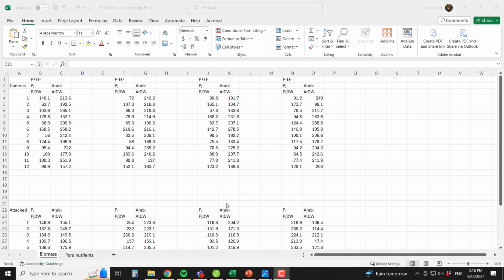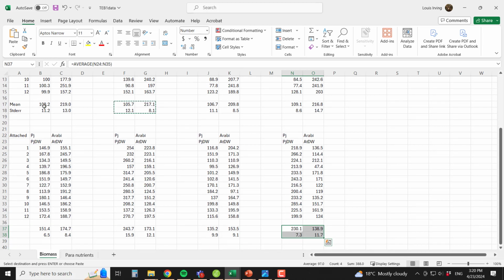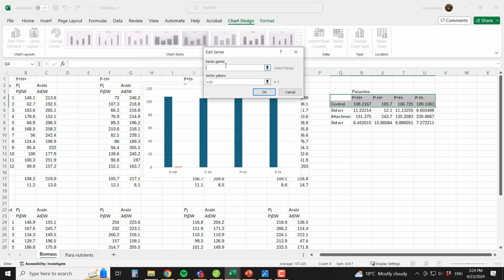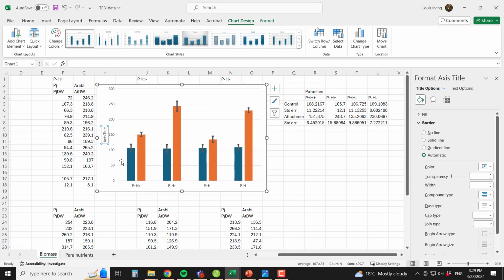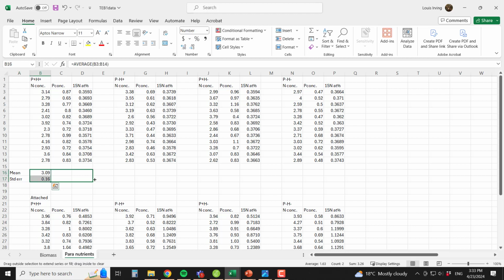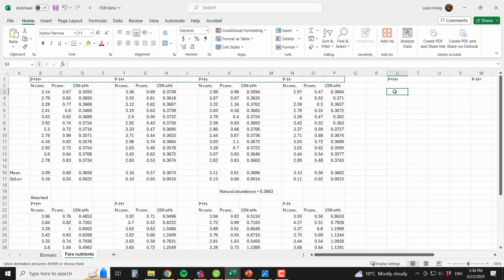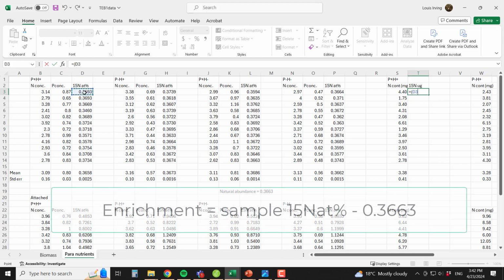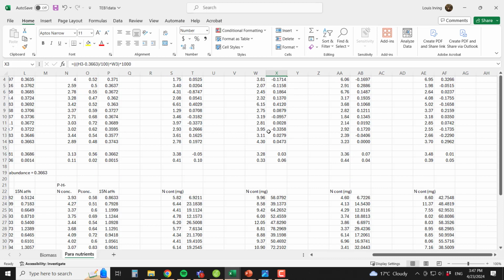TEB12024 - making graphs